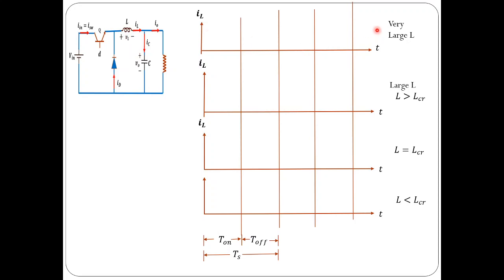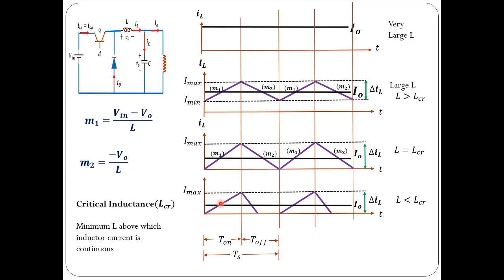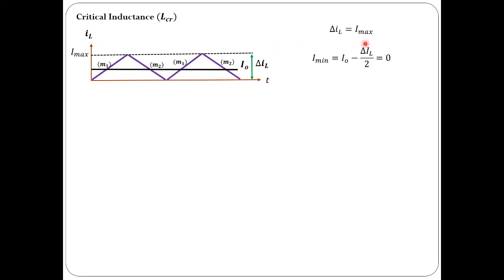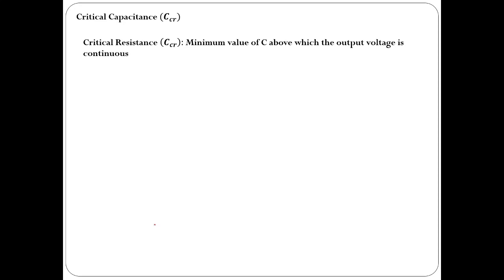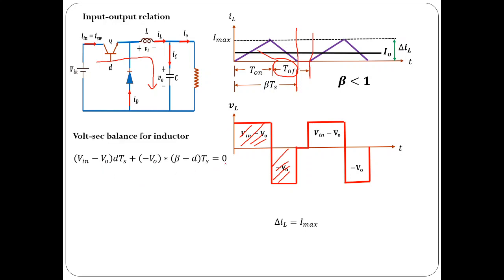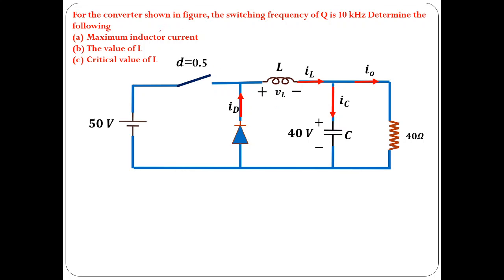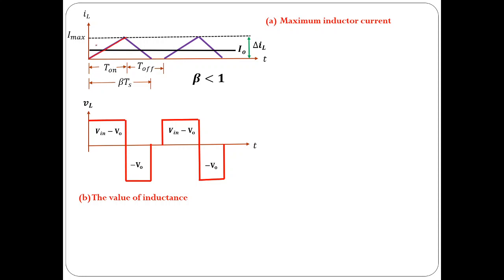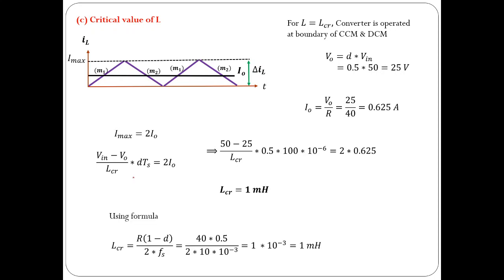MOD3 Lec5 Buck Converter Analysis (DCM)